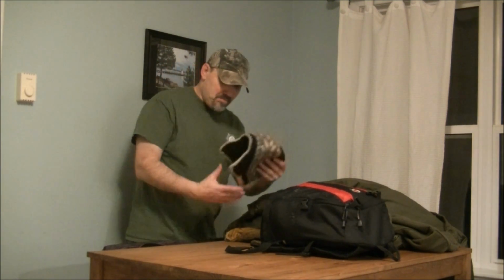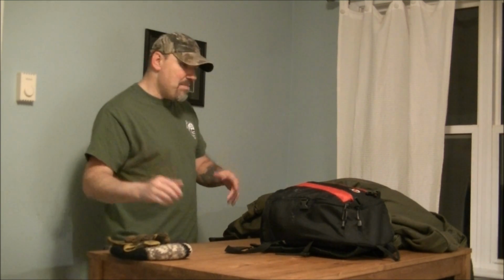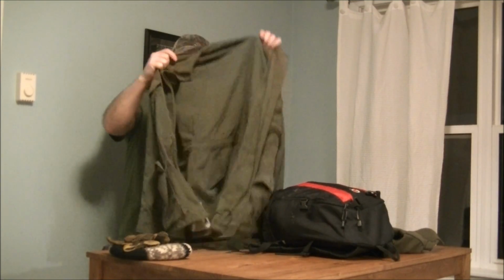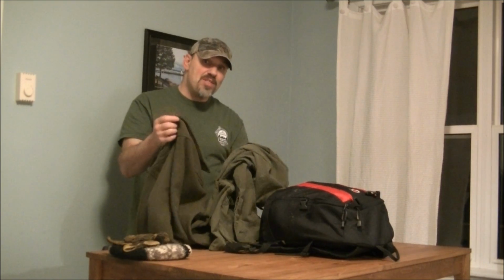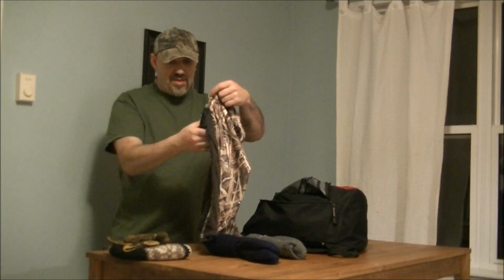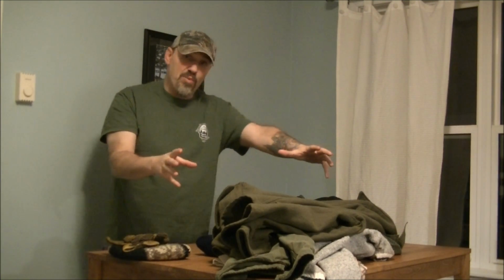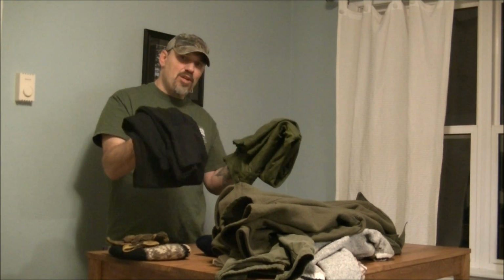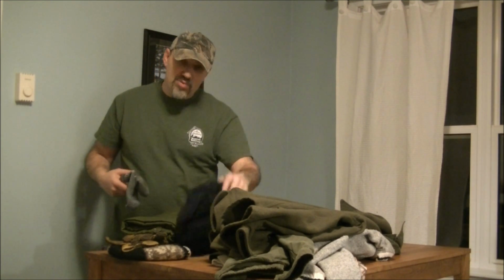WINTER BUG OUT Clothing Loadout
I felt if you have a bug out bag, then you should have clothing ready to change into for extreme out door conditions.Having to run around gathering clothes from here and there, is time, where as having it all collected by your bug out bag, may be a good option.  Here is my ideas and thoughts on a winter loadout.